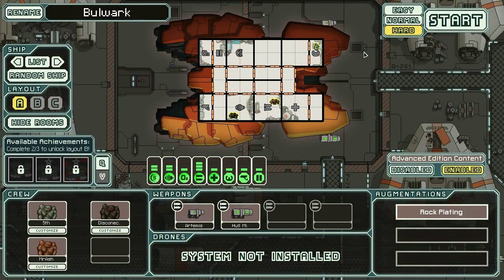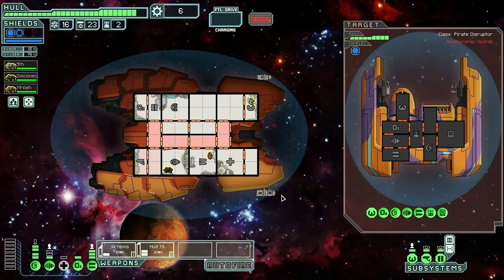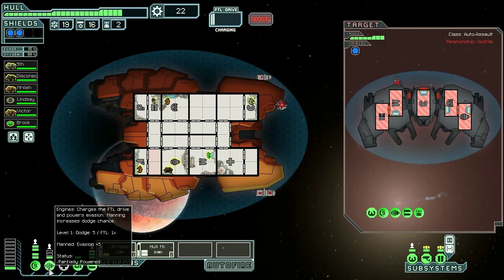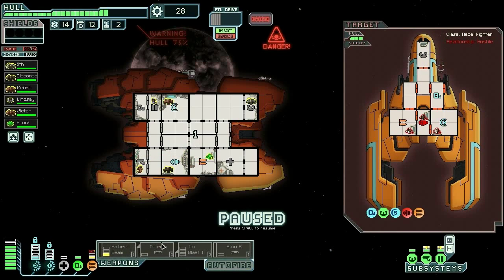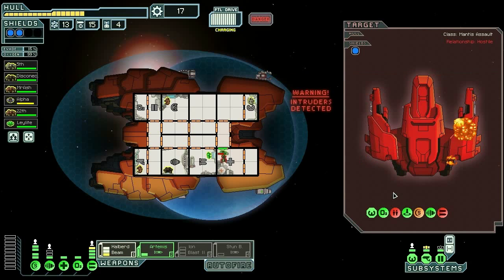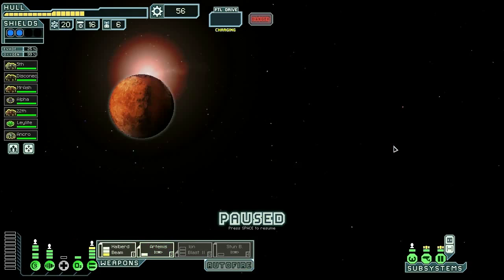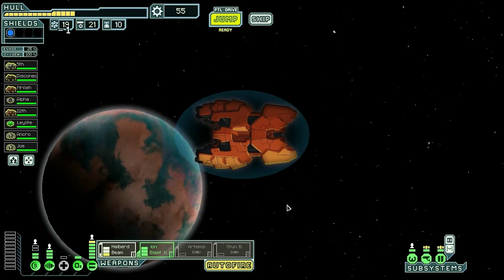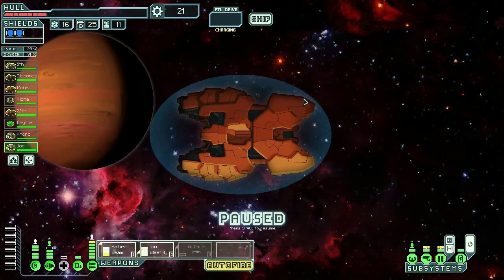Bulwark Hard Mode 1 - Season 4 Episode 76 - FTL Advanced Edition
The Bulwark is a hard nut to crack, both literally and figuratively. That Rock plating can save your rocky skin, but its dependency on missiles means that by the end of sector 1 you'd better have a better strategy. And a great strategy to have with the Bulwark is to sell that rock plating (and maybe one of your missile weapons) to buy a teleporter... If you can find one.